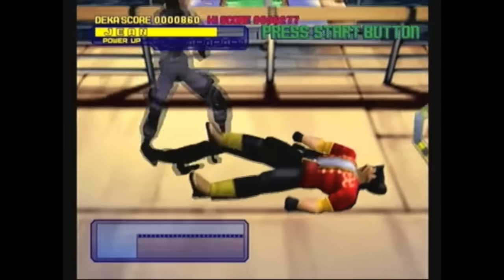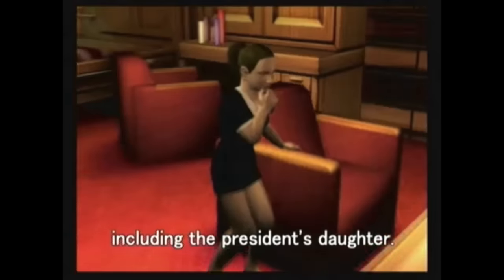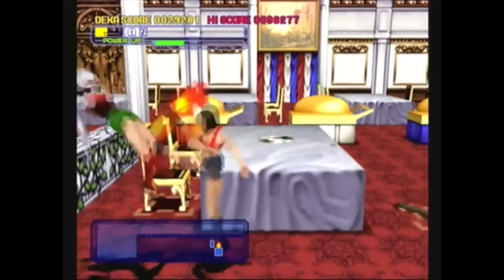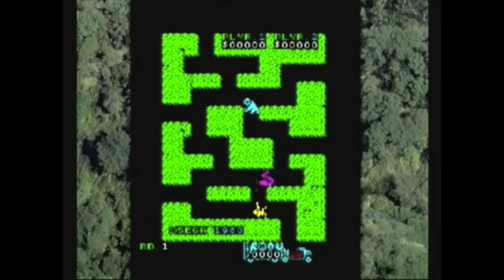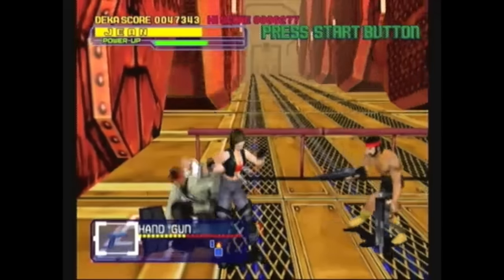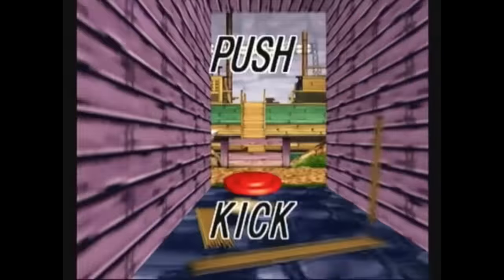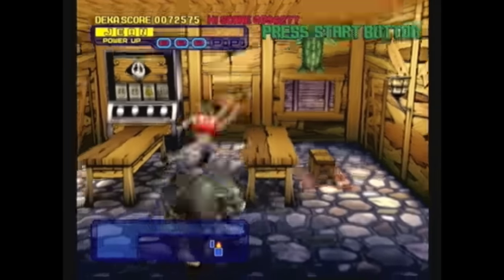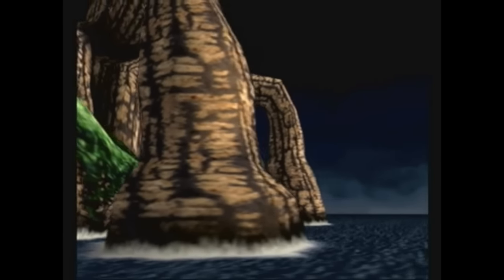RetroSnow, the Lost Episodes: Dynamite Cop (Dreamcast) Review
Originally filmed Jan 23rd, 2011.